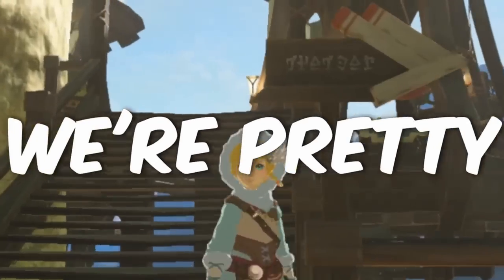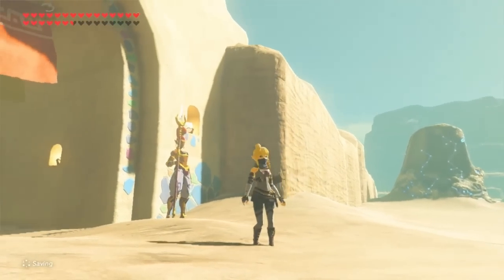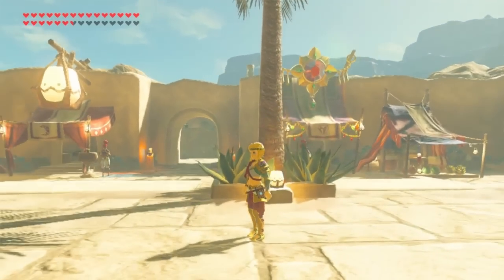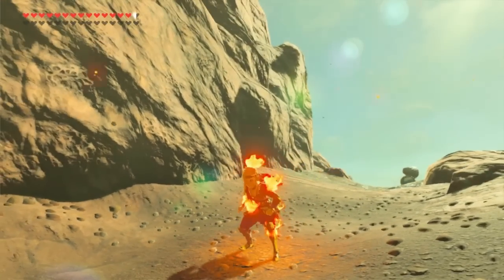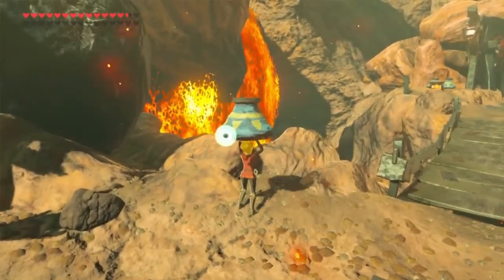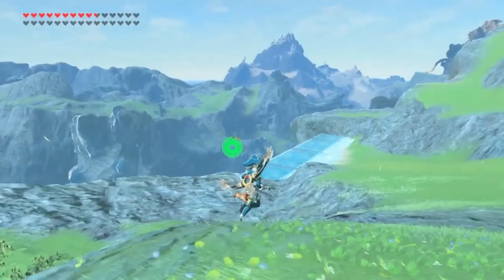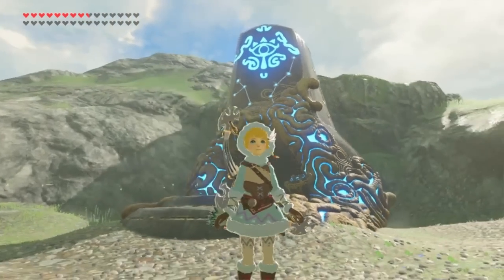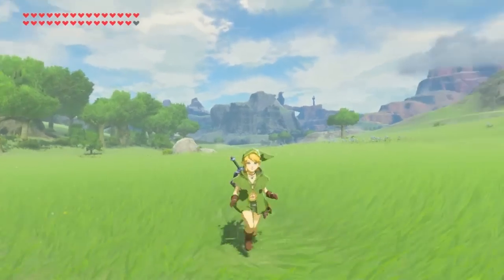Trying Some SPECIAL Armor, But Link Is A Girl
Link is a GIRL? We're going to try on all of the different outfits as GIRL LINK in Breath of the Wild. Today we're continuing with the regional outfits.

Welcome to The Basement, let's play modded Breath of the Wild! The Basement is the friendliest place on YouTube.

The second ~UNofficial~ channel (some games not suitable for all ages)

In today's episode we try on the starting outfits when Link is a girl. It's a lot of fun! The Basement is a let's play YouTube channel - a duo of musical dads from Minnesota, USA. We strive to make hilarious content for parent-aged gamers. The Basement: the friendliest place on YouTube! Thank you for checking out this BREATH OF THE WILD video.